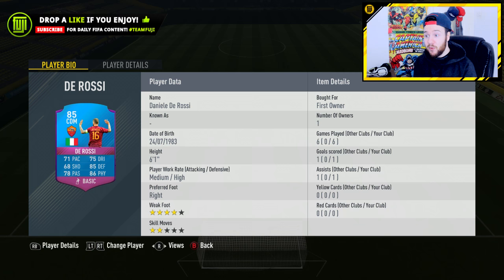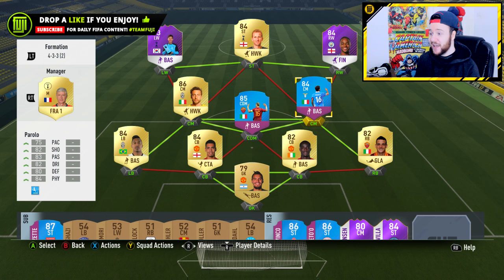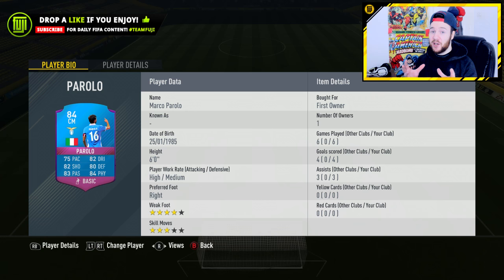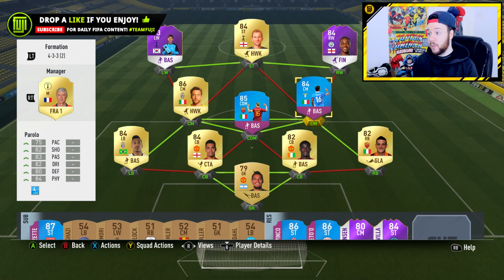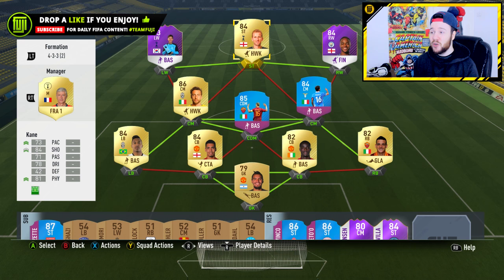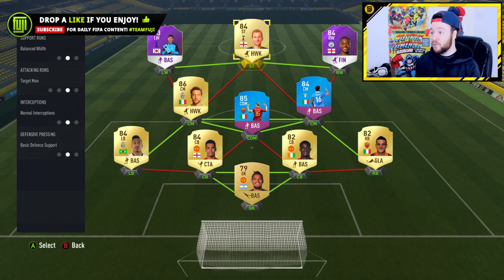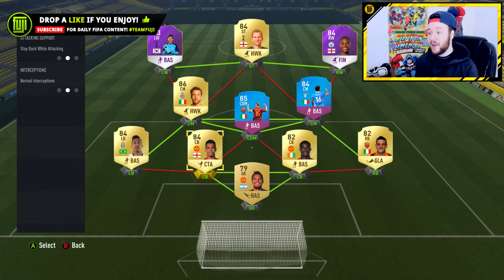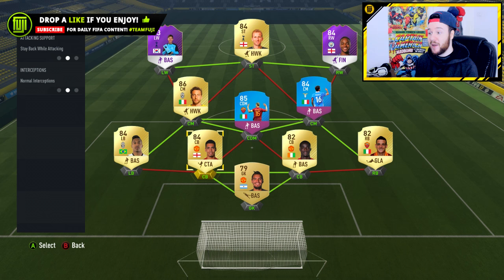FIFA 17 THE GENERALS!!! FUTMAS SBC DE ROSSI & PAROLO!!! - FIFA 17 Ultimate Team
_�ԍ CAN WE HIT 1,000 LIKES!?!? THANK YOU! _�ԍ
 OTHER FIFA 17 VIDEOS YOU WILL LIKE!
FIFA 17 UNBEATEN CHEAP STARTER TEAM! - goo.gl/gWftrz
FIFA 17 ULTIMATE ROAD TO GLORY! - goo.gl/9e9Hrq
FIFA 17 PLAYER REVIEW! - goo.gl/S6q2mg